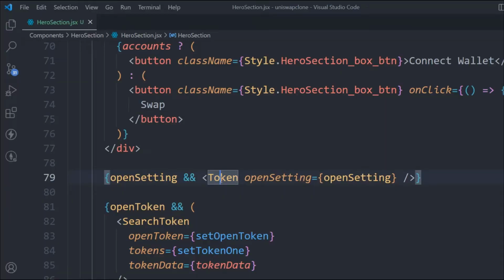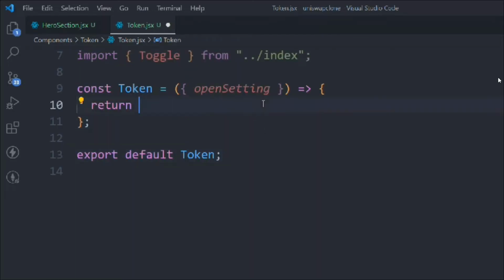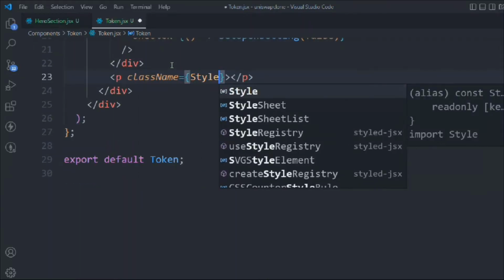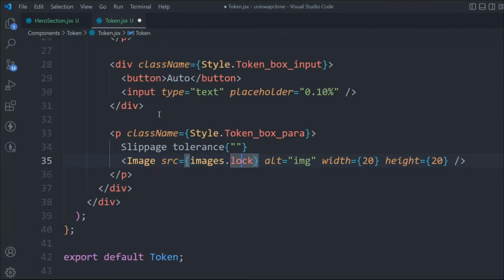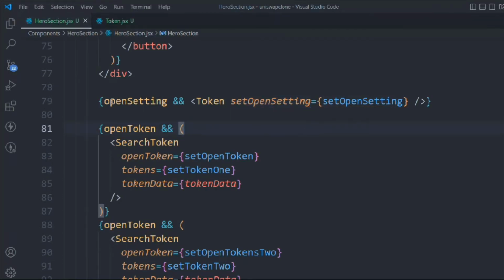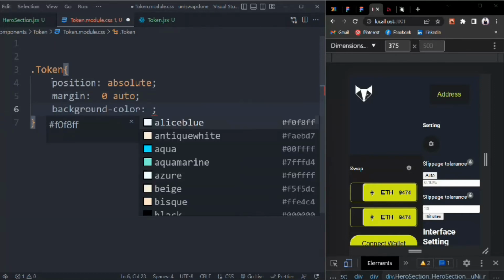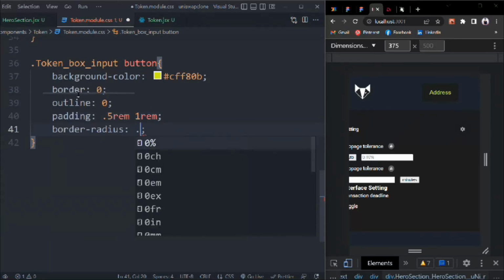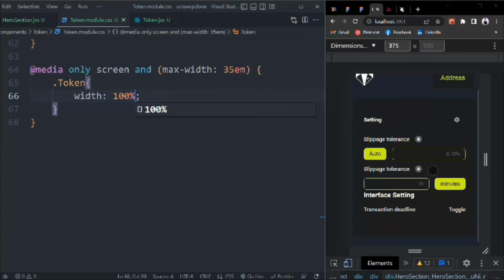Transaction Tolerance Model | Build Uniswap Clone Decentralized Exchange | Web3 Portfolio Projects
Transaction Tolerance Model UI/Ux Template

Let's build the slippage tolerance react component

Workout Video: